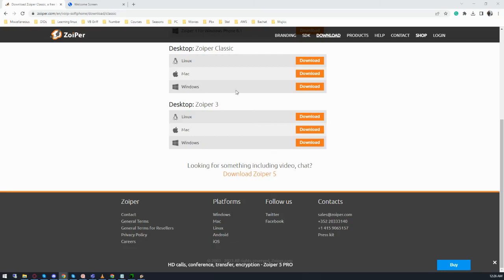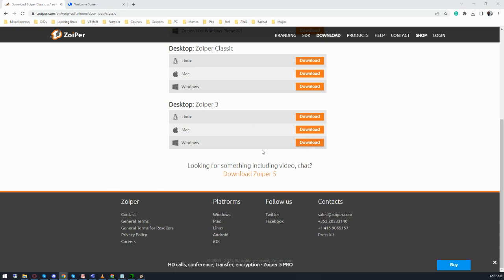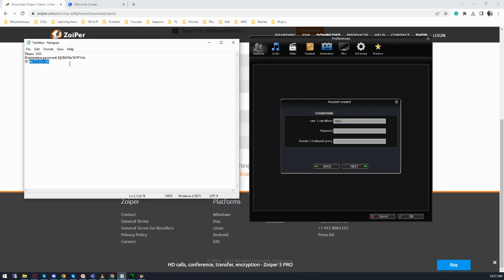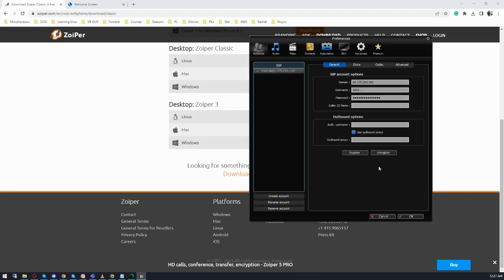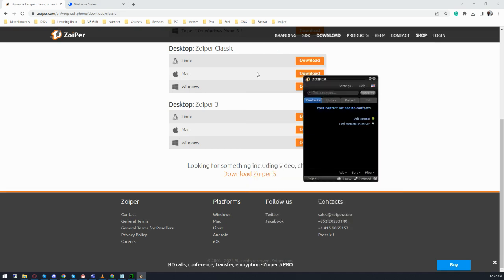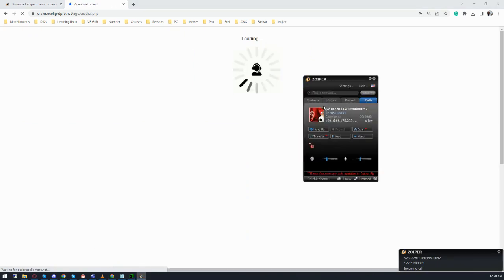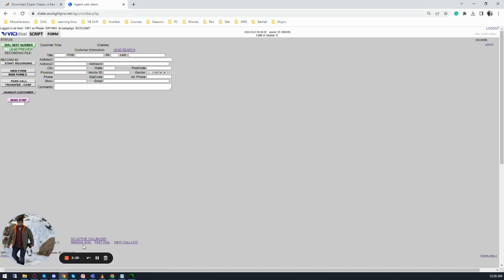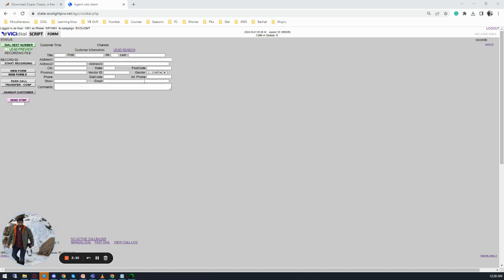How to Install Zoiper Softphone